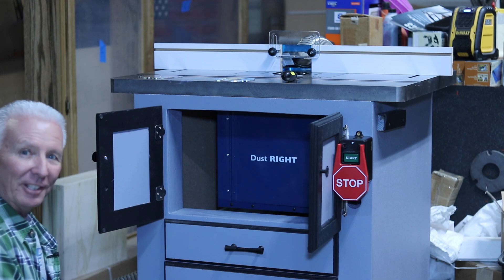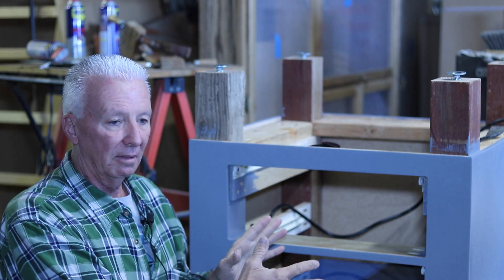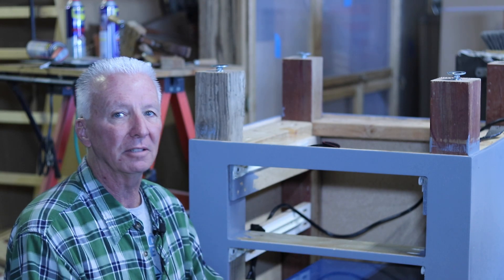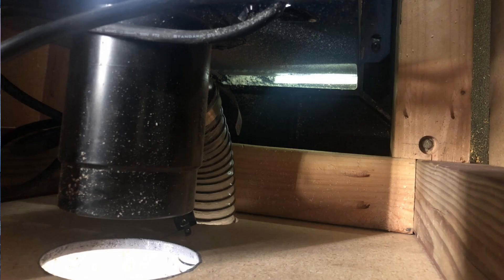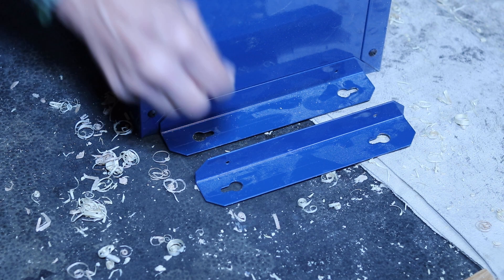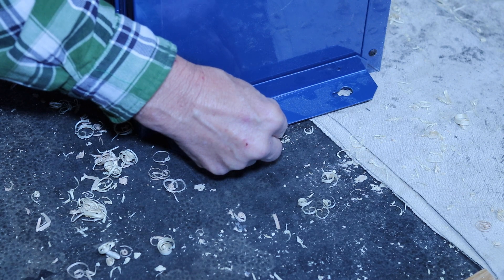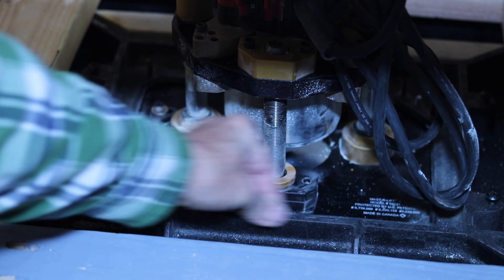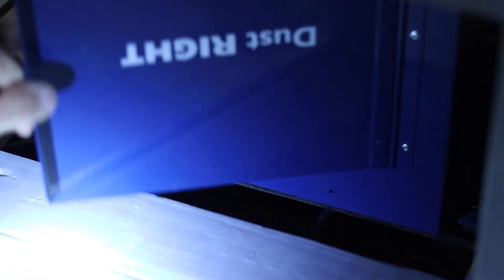Rockler Dust Bucket DOESN'T SUCK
Rockler Dust Bucket Suction Fix. In this video I discover why my Rockler Dust bucket is loosing suction. I made a mistake. Watch and see what I screwed up on, again, and my simple fix. If I only paid more attention to the directions I could have avoided this.

Other videos of interest:
iGaging Fastener Caliper Digital IP54 Metric/Inch/Fraction 128th/32nd